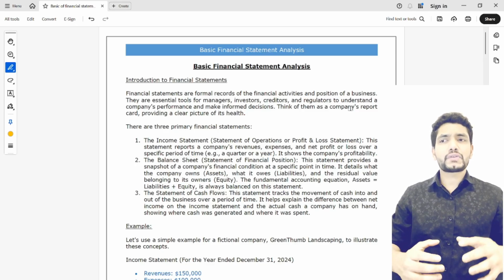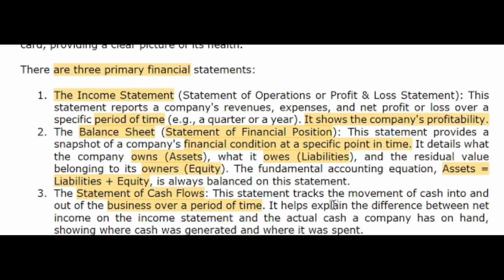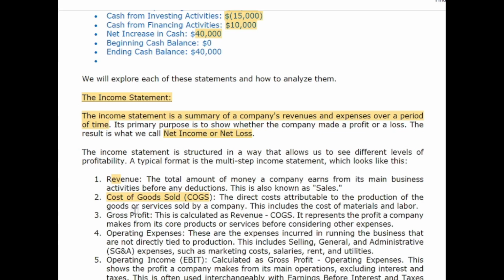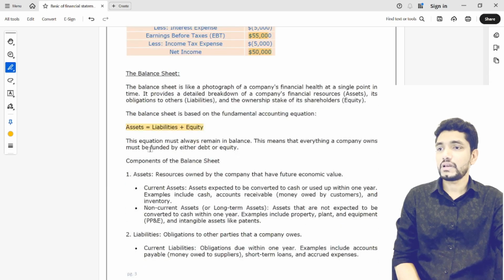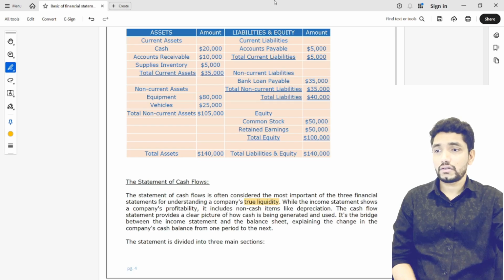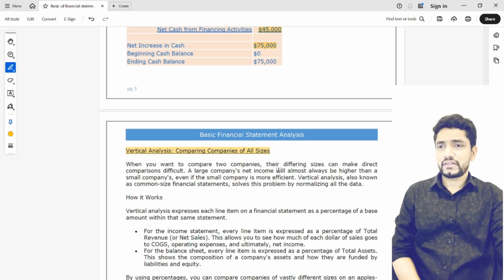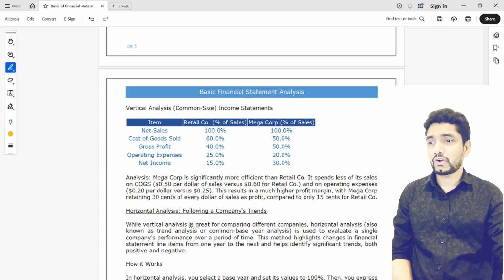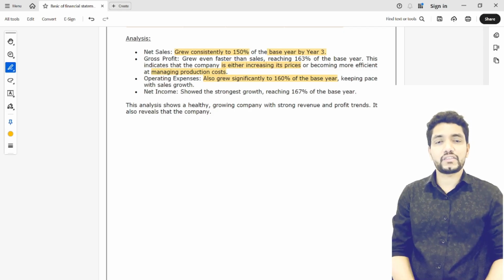CMA USA Part 2 – Introduction to Financial Statement Analysis Free Lecture | Elite CMA Education ✅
Master Introduction to Financial Statement Analysis for CMA USA Part 2 with this Free Lecture by Elite CMA Education!

This session provides a comprehensive overview of Financial Statement Analysis, including its purpose, key techniques, and the importance of analyzing financial statements for managerial and investment decisions. Designed in a simple and practical way, this lecture is perfect for students and professionals in India and worldwide preparing for CMA USA Part 2.

✅ What you will learn:

Purpose and importance of Financial Statement Analysis

Key techniques for analyzing balance sheets, income statements, and cash flow statements

How to interpret financial data for better decision-making